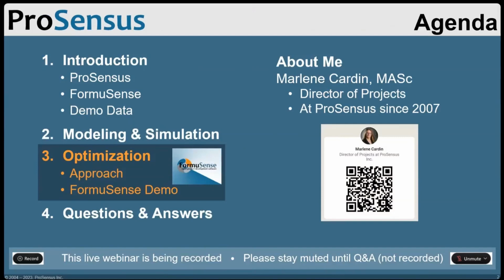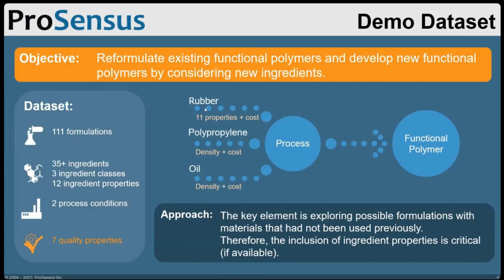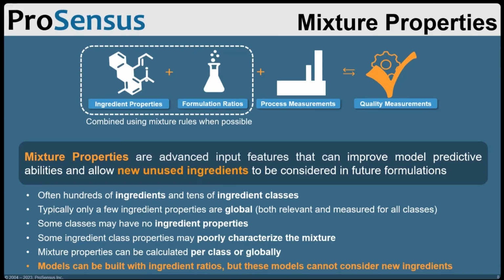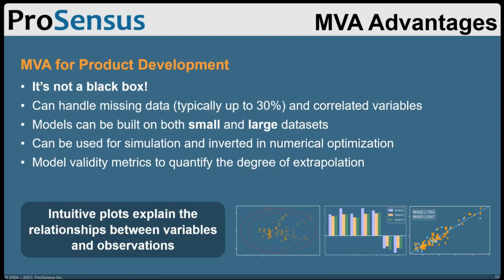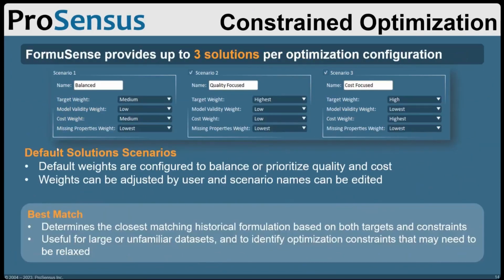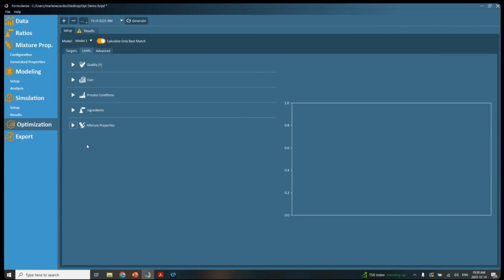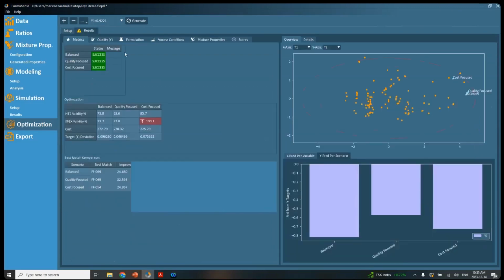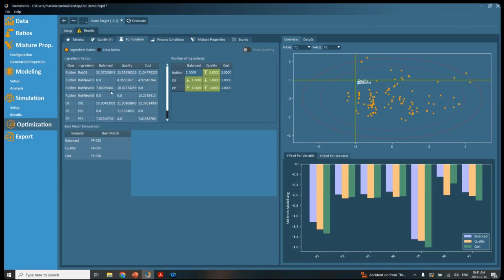FormuSense Optimization Demo ProSensus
The focus of this 40-min demo is accelerated materials formulation powered by the multi-objective optimization features in ProSensus’ product development software, FormuSense. A high-performance coatings dataset is explored.